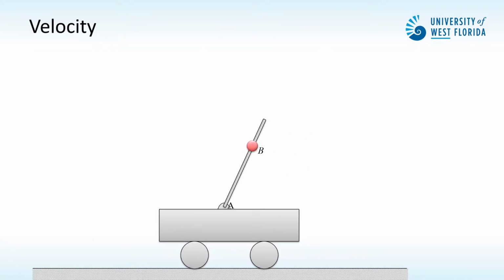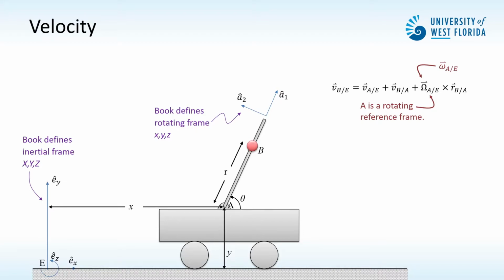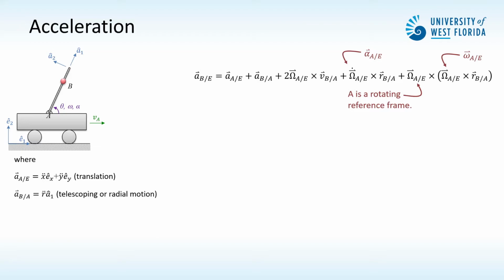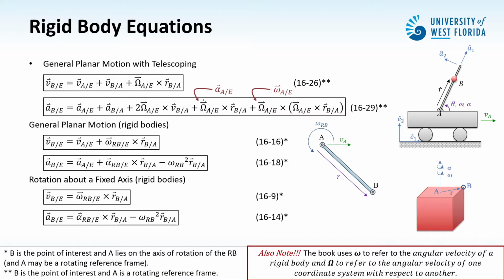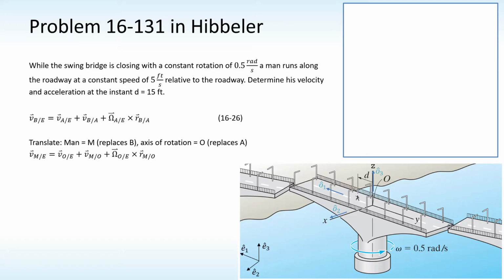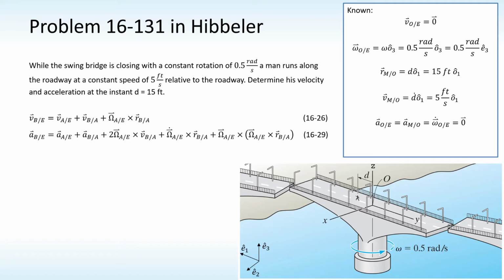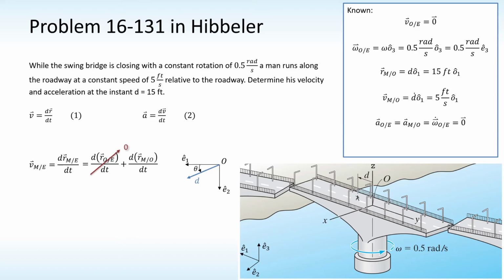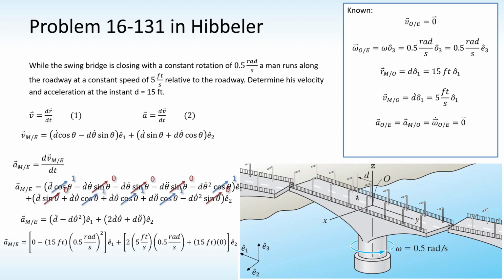Module 7 1